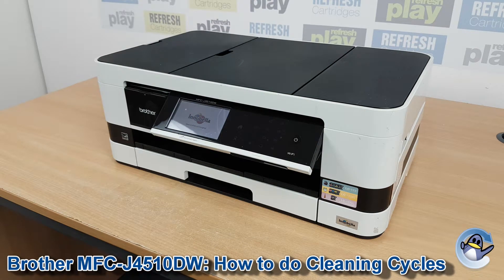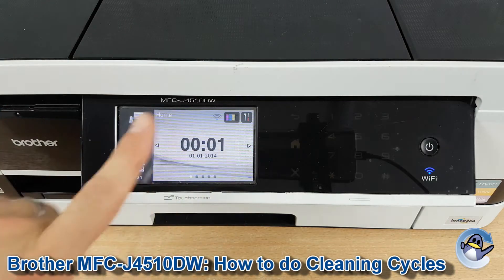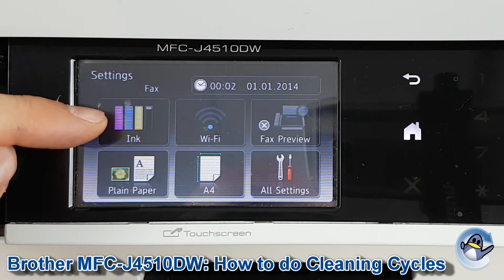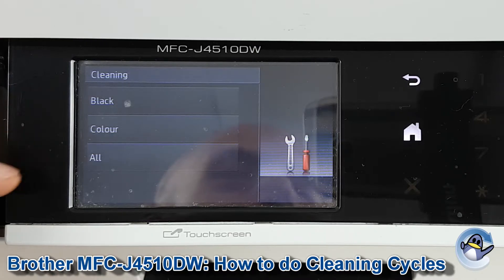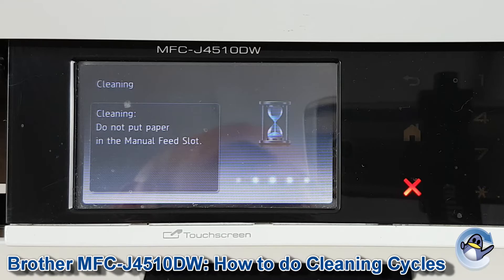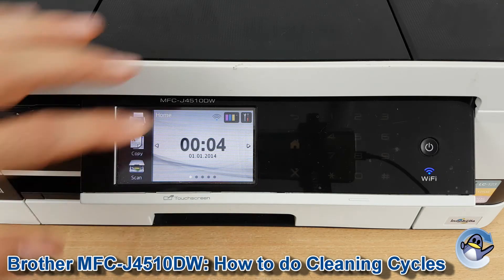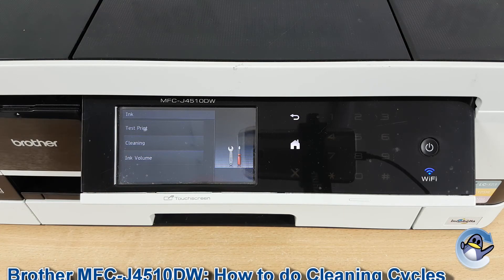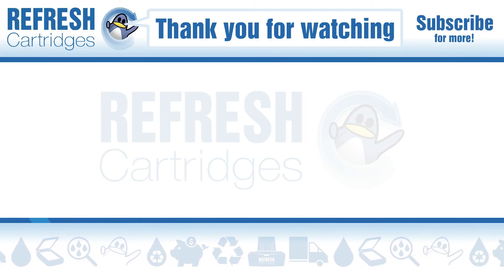Brother MFC-J4510DW: How to do Printhead Cleaning Cycles and Improve Print Quality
In this short video, Matt shows you a few essential maintenance procedures for the Brother MFC-J4510DW. In addition to cleaning, we also take a quick look at how to print a nozzle check test page after the clean is complete.

This is essential knowledge for resolving almost any print quality issue with your printer, from missing colours to striped prints, we recommend doing these steps first. Cleaning n this way does use up black, cyan, magenta and yellow ink within your installed LC121 and LC123 ink cartridges, so be sure to use this function of your Brother MFC-J4510DW sparingly.

We have used the Brother Brother MFC-J4510DW in this video, but the method remains applicable for the Brother MFC-J4710DW also.